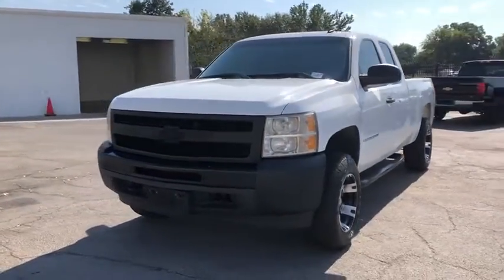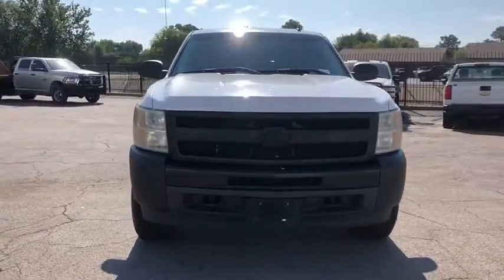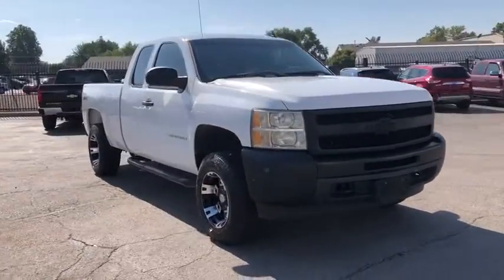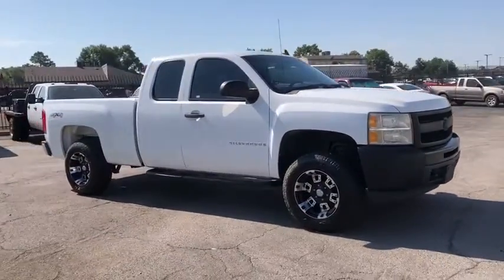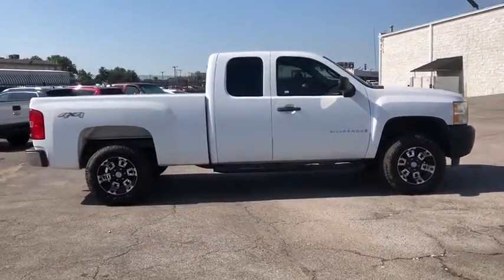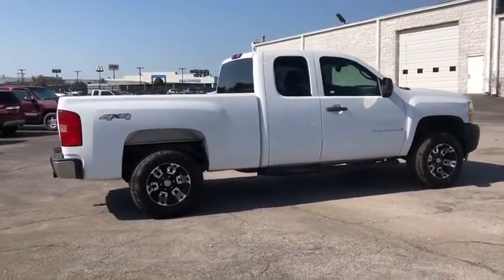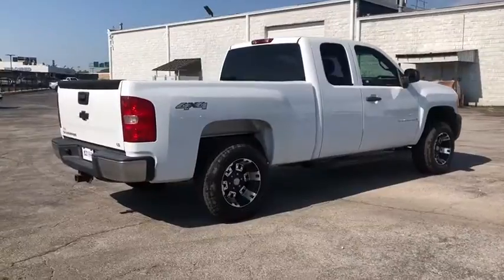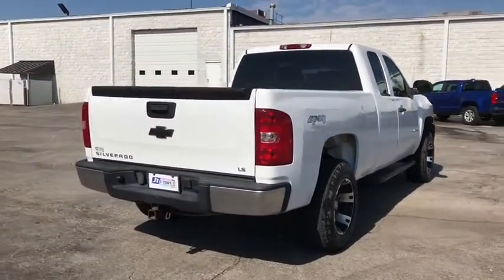2009 Chevrolet Silverado_1500 Tulsa, Broken Arrow, Owasso, Bixby, Joplin, OK 202013A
Summit White Used 2009 Chevrolet Silverado_1500 available in Tulsa, Oklahoma at Jim Norton TTown Chevrolet. Servicing the  Broken Arrow, Owasso, Bixby, Joplin, OK area.
2009 Chevrolet Silverado_1500 Work Truck - Stock#: 202013A - VIN#: 1GCEK19C49Z135705

2009 Chevrolet Silverado 1500 4D Crew Cab Work Truck Vortec 4.8L V8 SFI 4-Speed Automatic with Overdrive 4WD Summit White (Fleet) CARFAX One-Owner. Clean CARFAX. Vortec 4.8L V8 SFI 4-Speed Automatic with Overdrive 4WD Light Titanium/Ebony Cloth. 14/18 City/Highway MPGbrbrThis vehicle has been through a multi-point inspection by an ASE Certified technician. All identified issues deemed necessary were fixed. Fully detailed and ready for immediate delivery. Our Chevrolet Finance Center works with all credit types from good to bad. Get Pre-Approved for and auto loan now at:brbr Tulsa used car superstore. When it comes to Auto Financing every consumer is looking for two things:brAffordable car loan rates.brFlexible auto loan terms. With Ally Financial Services you get both and more! We offer competitive Auto Finance rates on new and used Chevrolet vehicles as well as GM Certified Pre-Owned Vehicles. In addition take a look at other used car brands that we have on our lot at reduced pricing. At Jim Nortons T Town Chevrolet we sell cars at prices our customers in Tulsa Broken Arrow Bixby Owasso and Oklahoma City can afford.